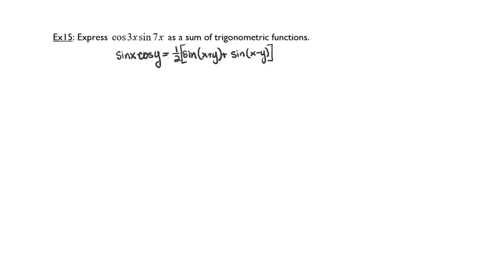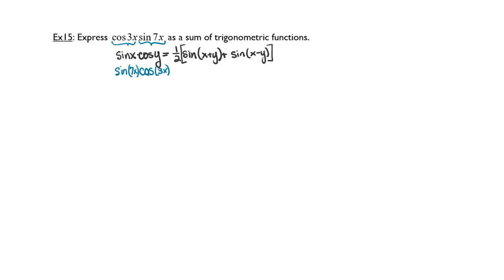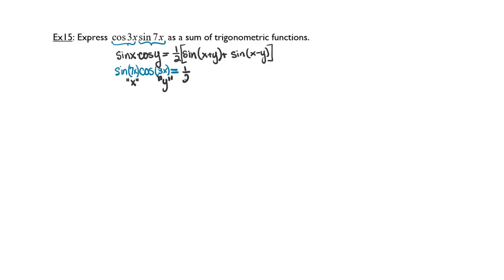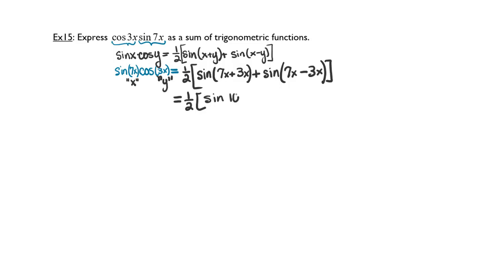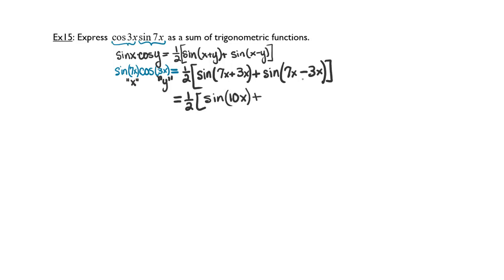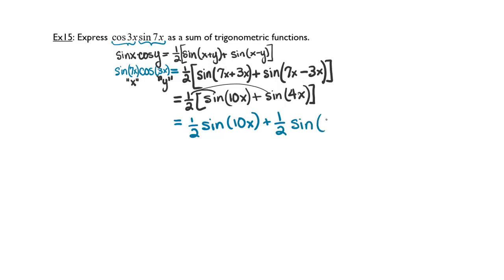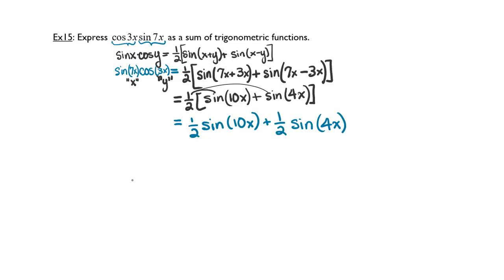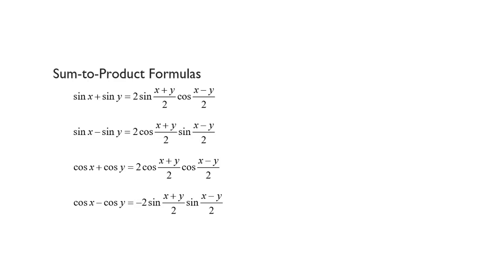Double Angle, Half Angle and Product Sum Formulas Part 7 of 8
In this video we continue to prove identities and simplify expressions using known formulas. It is important to have all these formulas memorized so you can work with identities confidently.